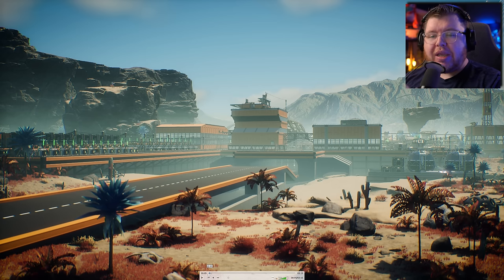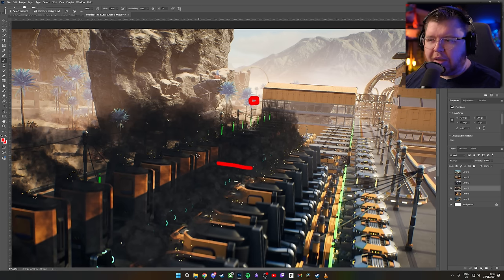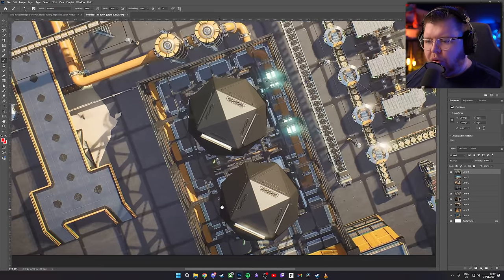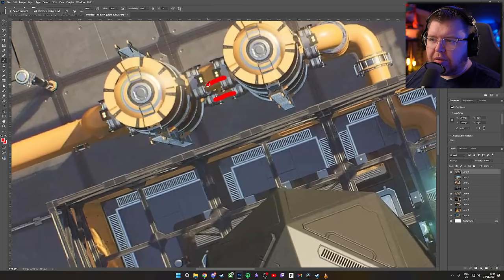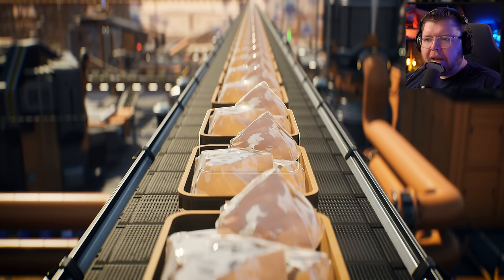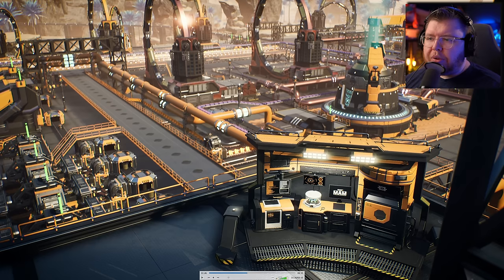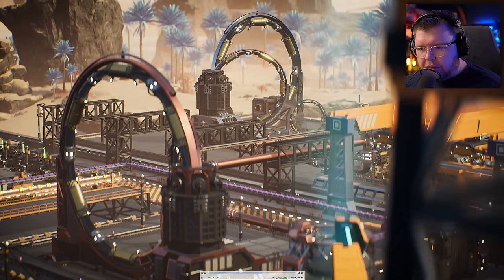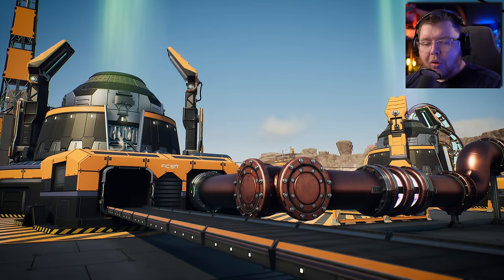I found So Much More in Satisfactory 1.0 Quantum Teaser Trailer!